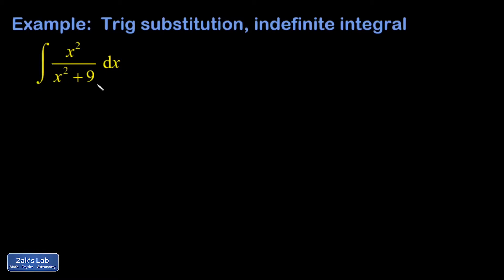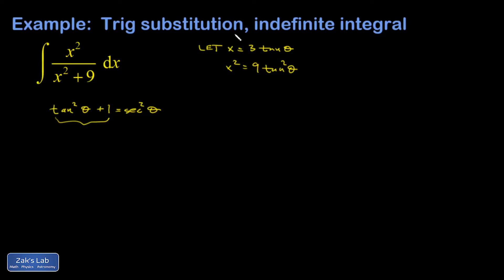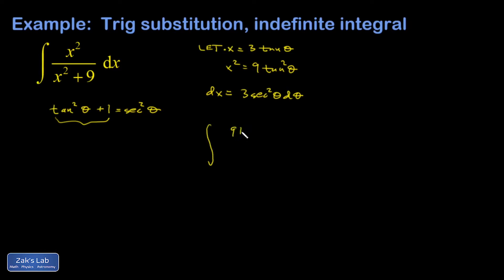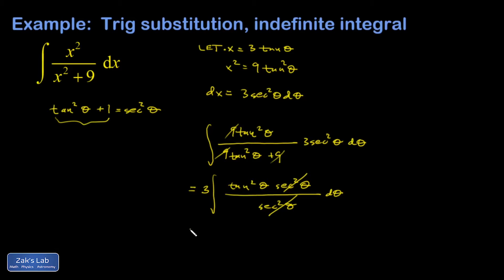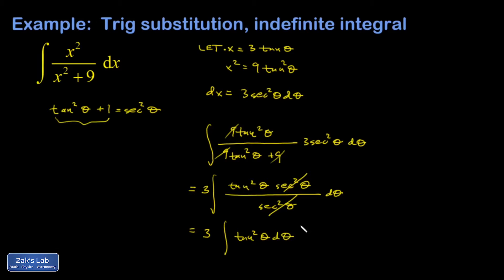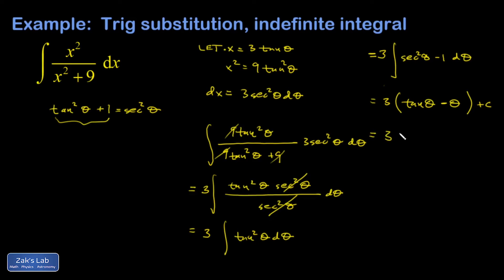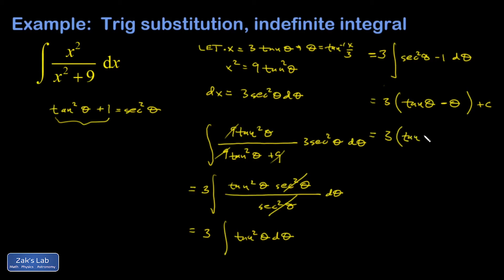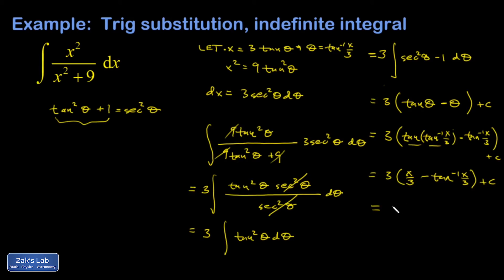Trigonometric substitution used to integrate x^2/(x^2+9).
We integrate x^2/(x^2+9) using a trigonometric substitution.  A trigonometric identity is required to complete the resulting trig integral as well!